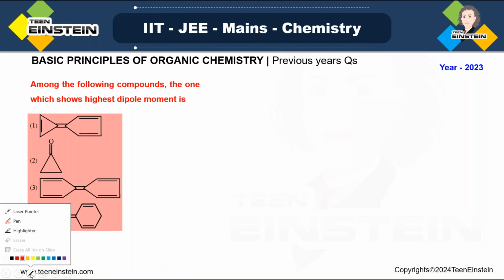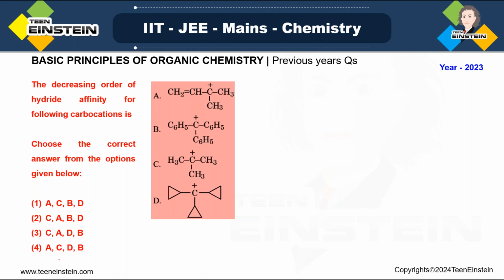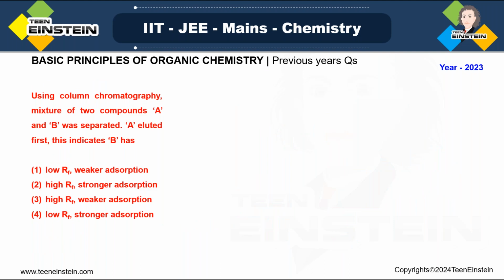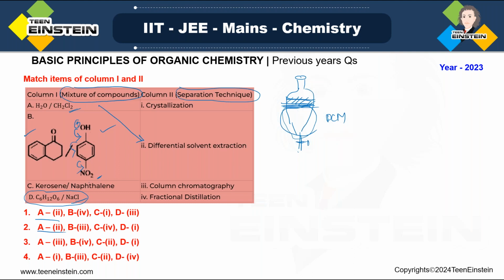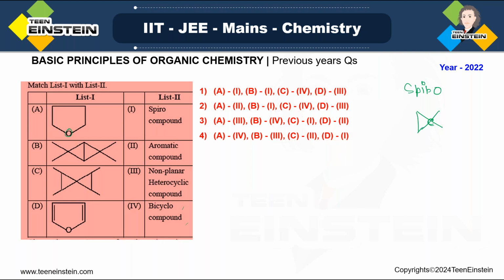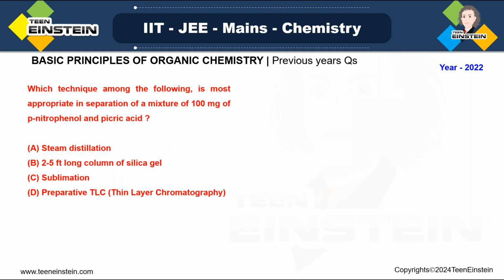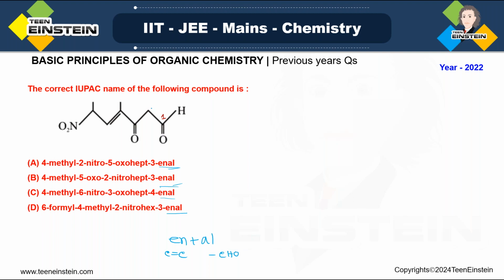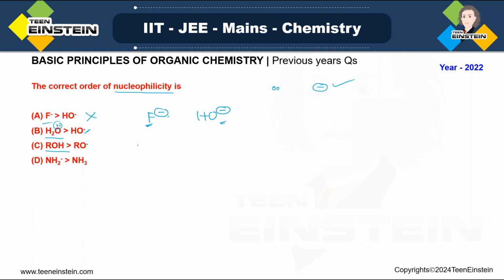TeenEinstein | Chemistry | Cracking | IIT JEE Mains pyq | Basic Principles of Organic Chemistry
Basic Principles of Organic Chemistry pyq
jee mains chemistry paper solving
chemistry jee mains previous year questions chapter wise
jee exams
ap-chemistry
stem tutoring
iit jee mains question paper with solutions
question paper of iit jee mains
jee mains paper discussion
jee mains pyq chemistry
jee mains pyq solving chemistry
jee mains chemistry pyq chapter wise
jee institute
jee institutes
jee exam preparation
jee main
iit jee
jee mains chemistry chapter wise weightage
jee mains chemistry weightage